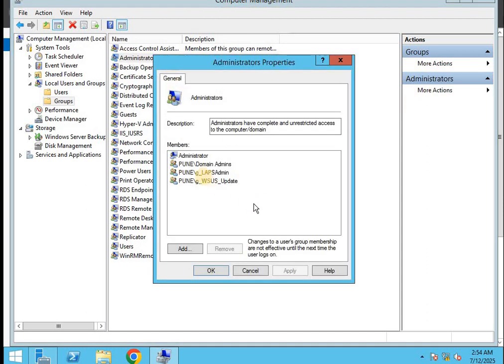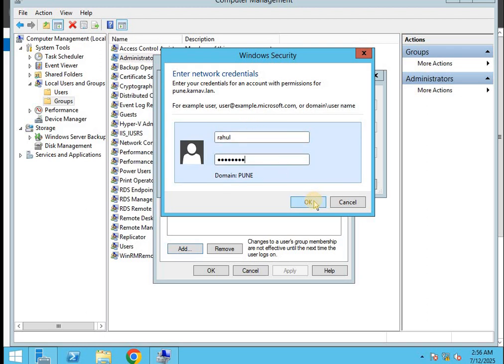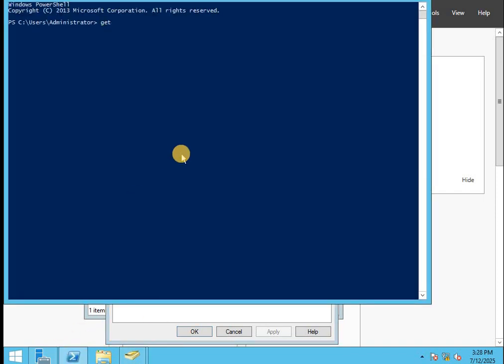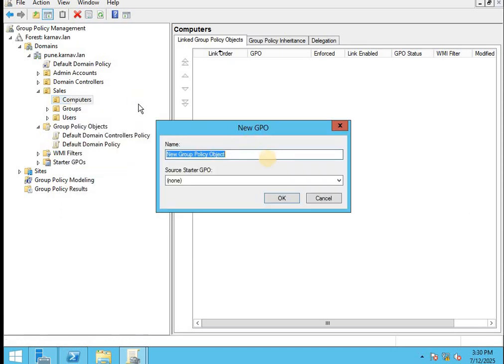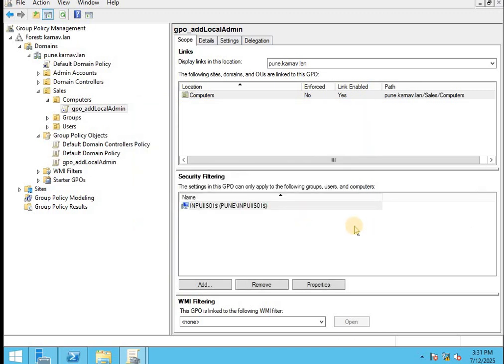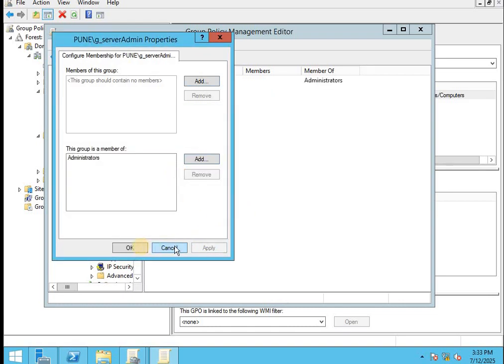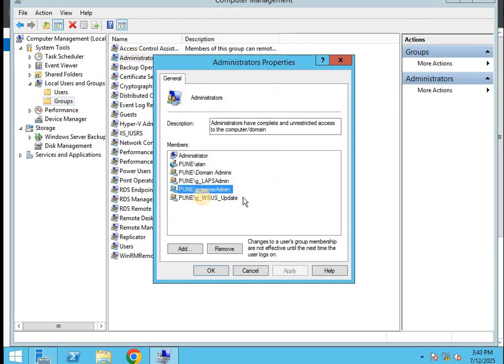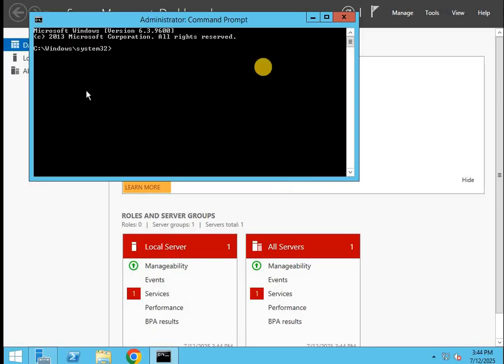Add Domain User to Local Admin on All Computers Using Group Policy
How To Add Domain User to Local Admin on All Computers Using Group Policy
How To Add Domain User To Local Administrator on All Computer In Windows
Adding Domain Users To The Local Administrators Group Using Group Policy